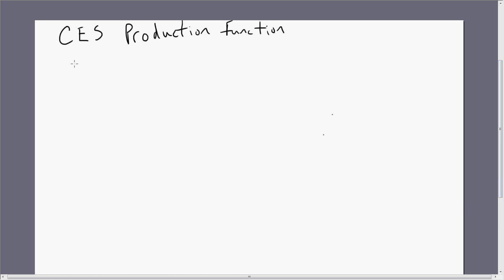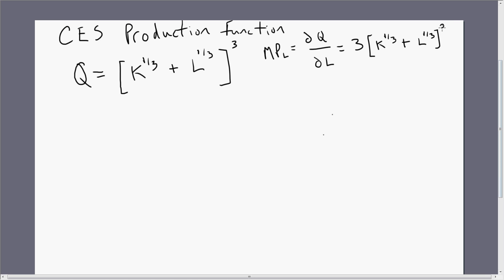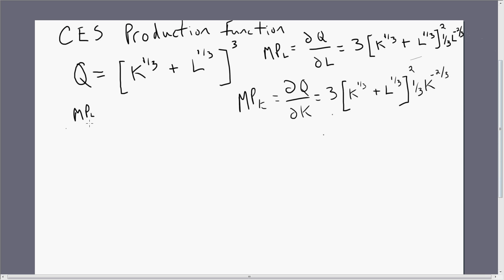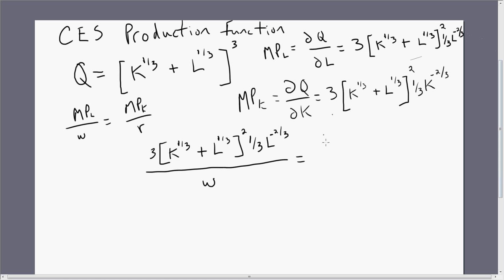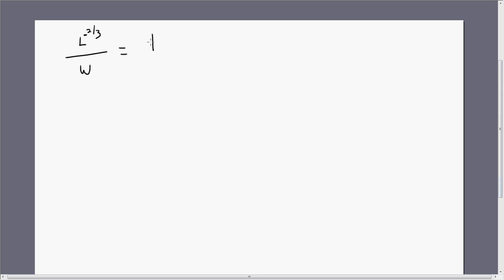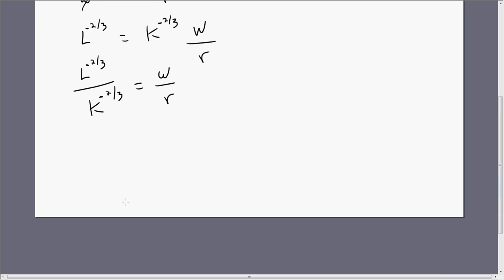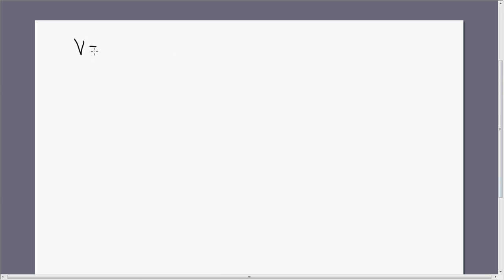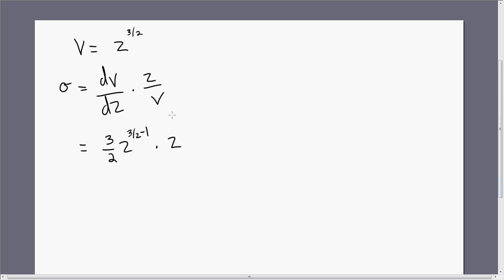Elasticity of Substitution: CES Production Function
This video shows how to calculate the elasticity of substitution from a constant elasticity of substitution production function (CES). I have another video that uses a Cobb-Douglas production function as an example.